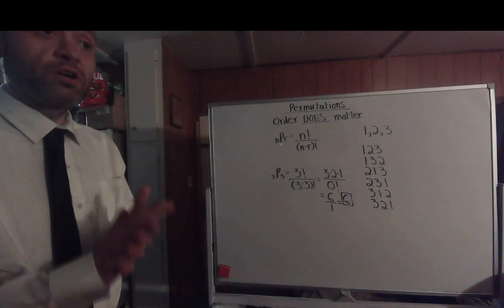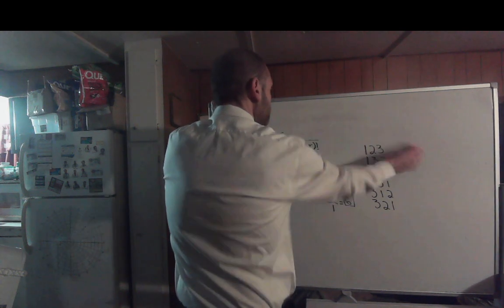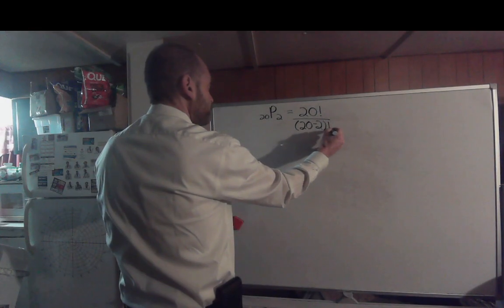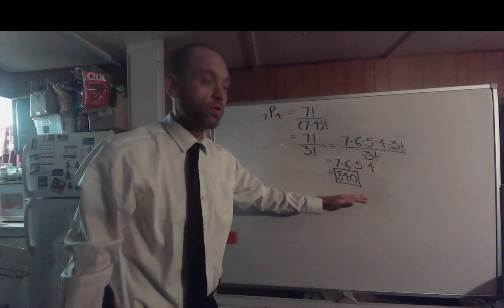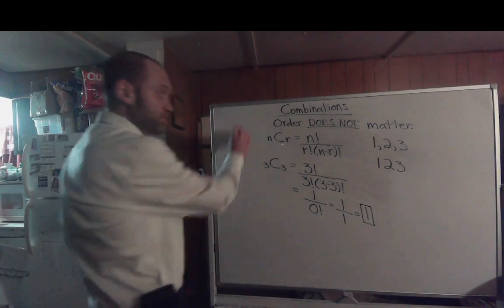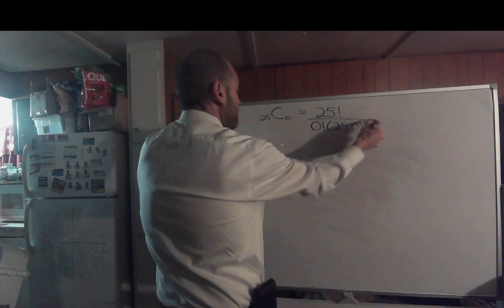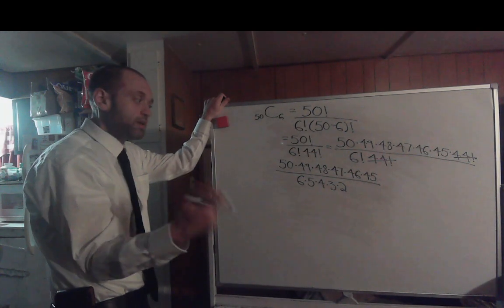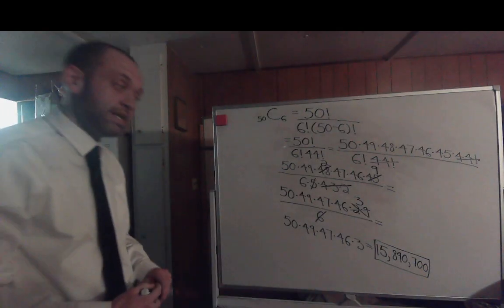Permutations and Combinations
Introduction to Permutations: 00:00:00 to 00:02:53
Permutations: 00:02:53 to 00:08:23
Introduction to Combinations: 00:08:23 to 00:10:58
Combinations: 00:10:58 to 00:19:48